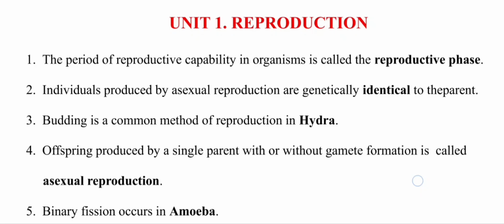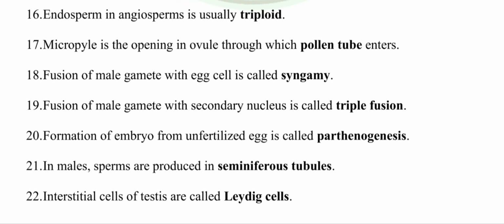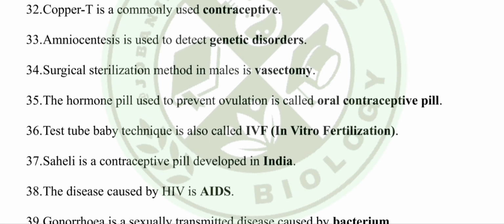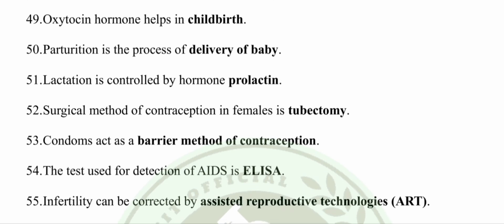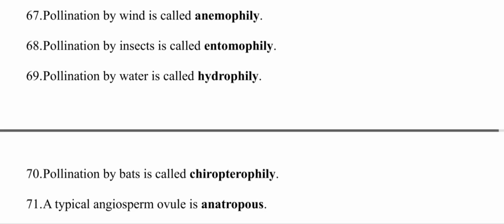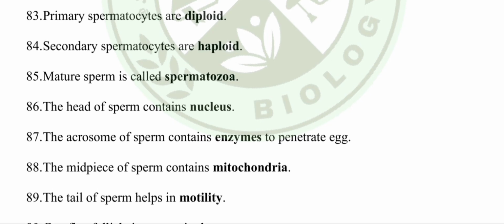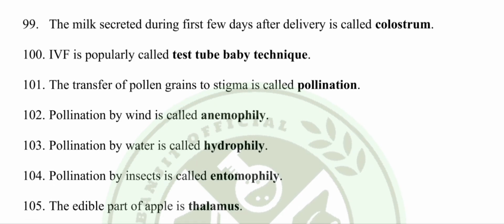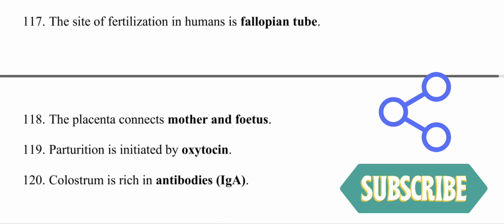Unit reproduction fill in blanks class 12 biology| one liner | MCQ |All board and competitive exam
Fill in the blanks, mcq  and one liner for all board exams and biology related competitive exams like neet, railway, ssc and other.

Biology is the scientific study of life and living organisms, exploring their structure, function, growth, origin, evolution, and distribution
In this video you will learn about the one liner answer,  fill up and important repeated MCQ in various exams. you will learn

Direct answer
NEET MCQ
All board related exam
competitive exam

👉 Latest pattern te syllabus de according
👉 Important questions highlight
👉 Exam-oriented tips

✅ Eh video Class 12  de saare students layi bohot useful hai jo 2026 board exams and competitive layi prepare kar rahe ne.

 Class 12 Notes
NEET/Board Preparation Tips
Important Questions & Solutions

Pradeep's New Course Chemistry for Class 11 (Vol. 1 & 2) Examination 2025-26
Pradeep's New Course Chemistry for Class 12 (Vol. 1 & 2) Examination 2025-26
Oswaal CBSE Question Bank Class 12 Set of 4 Books | English Core | Physics | Chemistry | Mathematics | Chapterwise & Topicwise Solved Papers | For 2026 Board Exams